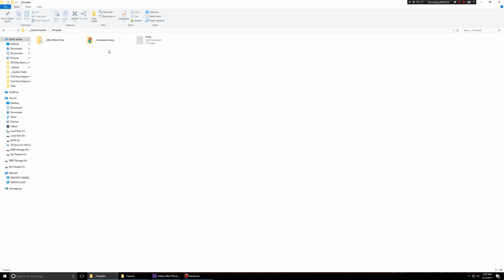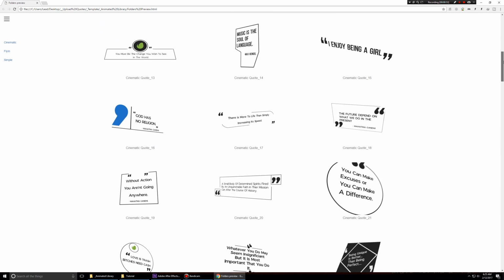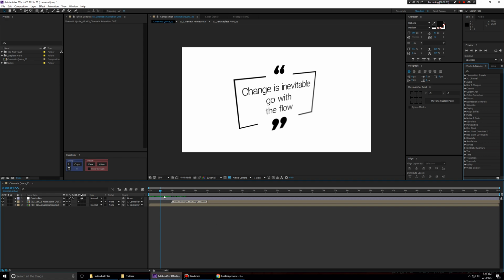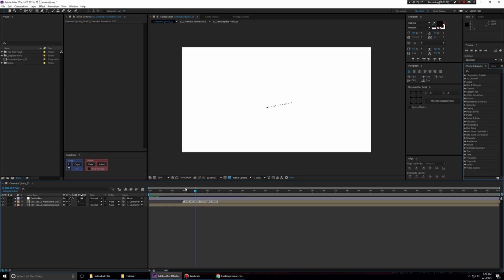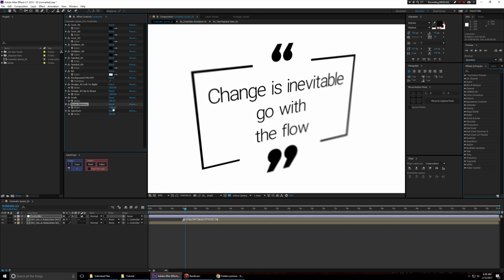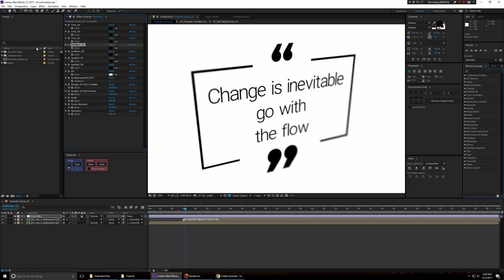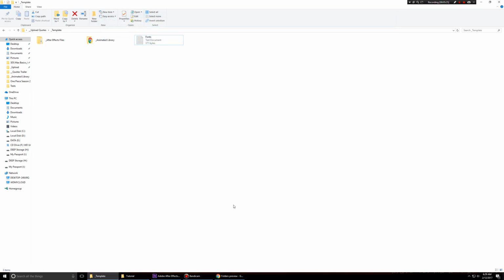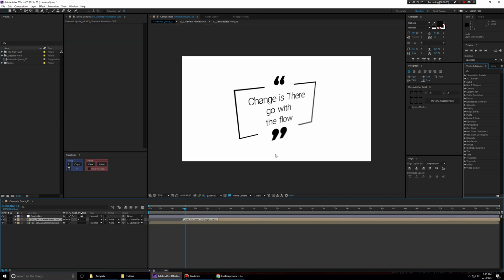Tutorial: 30 Clean Quotes Pack by MotionTheoryStudio for Adobe After Effects